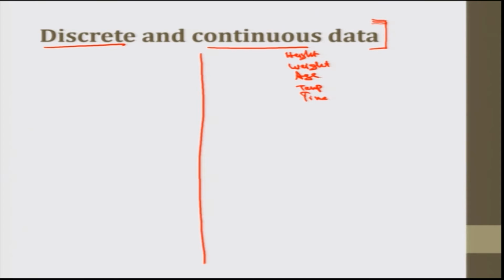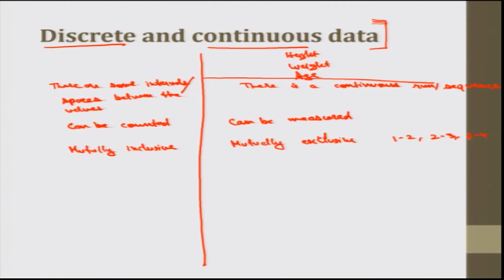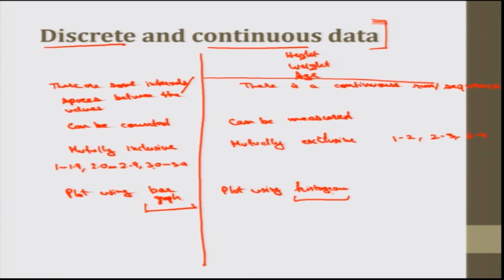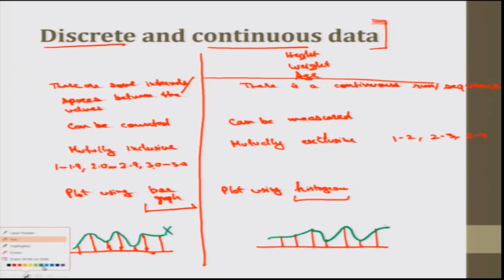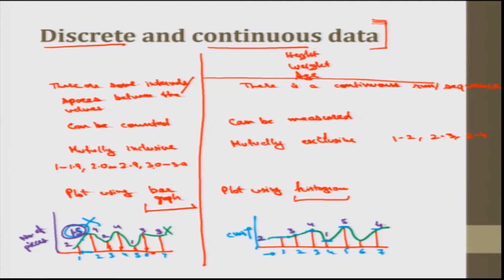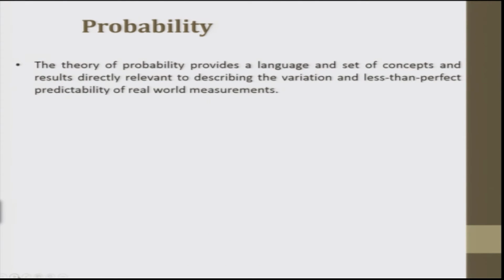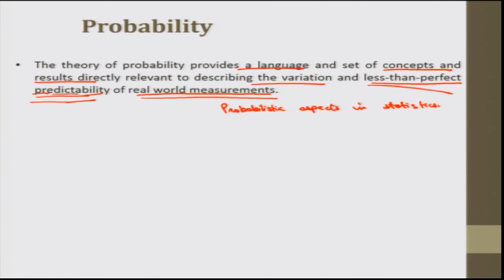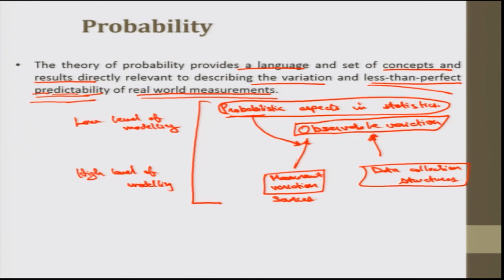noc18-me62 Lec 38-Discrete and continuous data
Discreteandcontinuousdata
 Probability
 Eventsandvariables
 Frequencydistribution

 To access the translated content:
1. The translated content of this course is available in regional languages.
 2. Regional language subtitles available for this course
 To watch the subtitles in regional languages:
 1. Click on the lecture under Course Details.
 2. Play the video.
 3. Now click on the Settings icon and a list of features will display
 4. From that select the option Subtitles/CC.
 5. Now select the Language from the available languages to read the subtitle in the regional language.